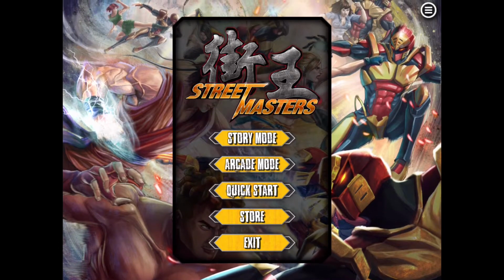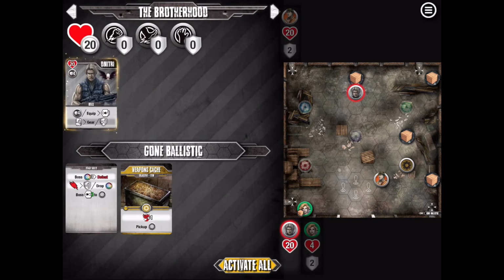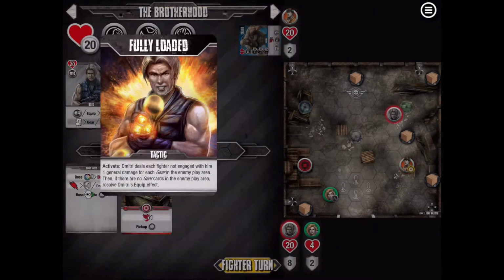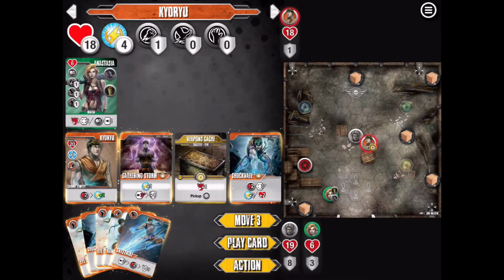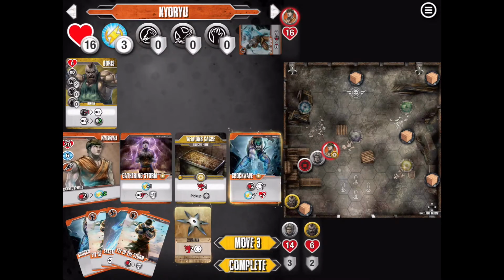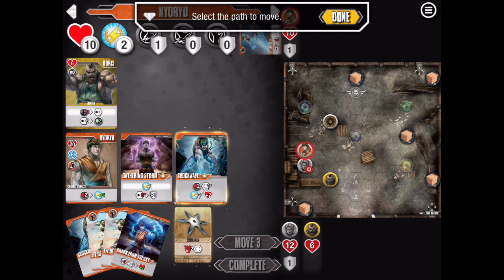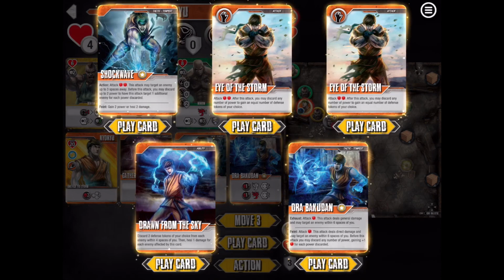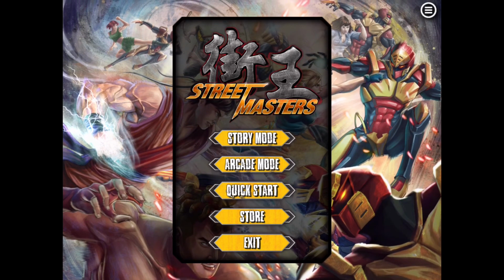Street Masters iOS App | Full Playthrough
Join me as I take on Dimitri and the Brotherhood on the Gone Ballistic stage for a full playthrough of Street Masters the digital board game app from Blacklist Digital.